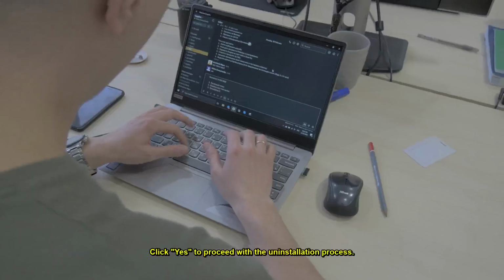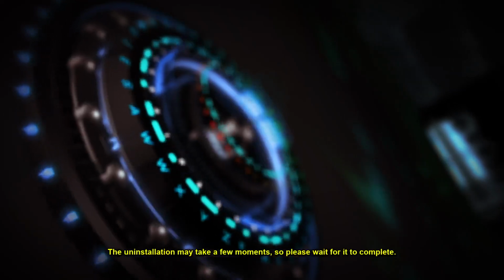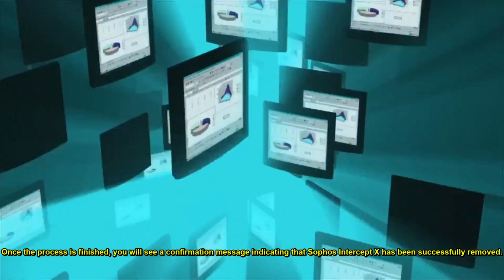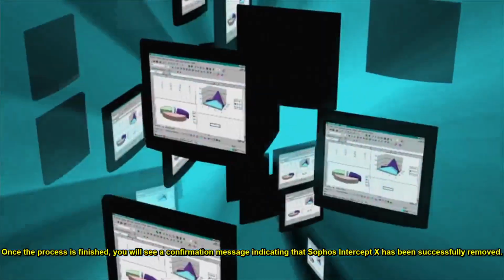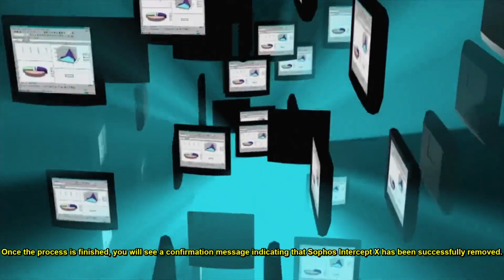How to uninstall Sophos Intercept X from Windows device - Step By Step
In this step-by-step guide, we’ll show you how to easily uninstall Sophos Intercept X from your Windows device. Whether you’re troubleshooting or switching security software, our clear instructions will help you remove Sophos quickly and safely. Follow along as we navigate through the process, ensuring your system is free from any remnants of the program.